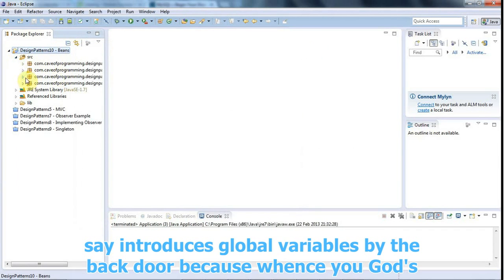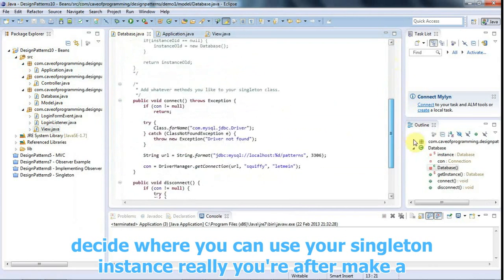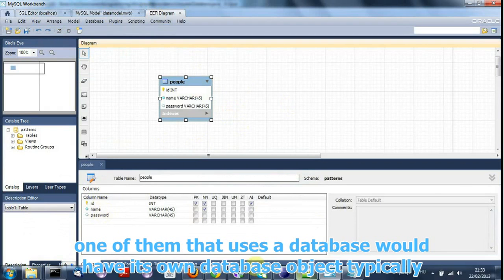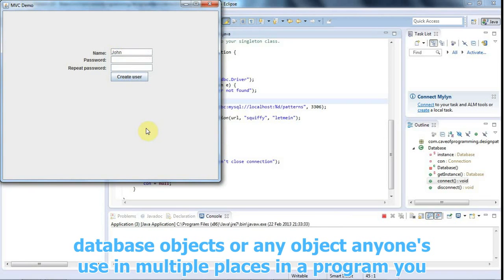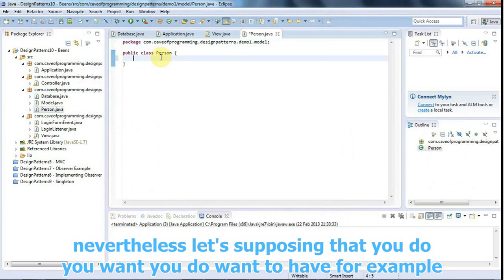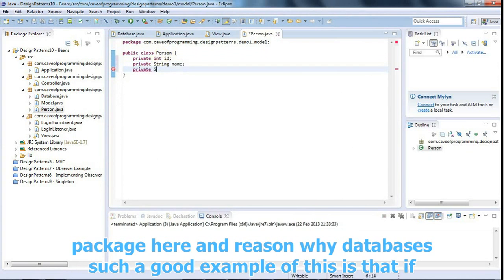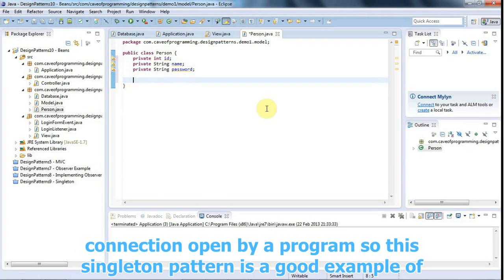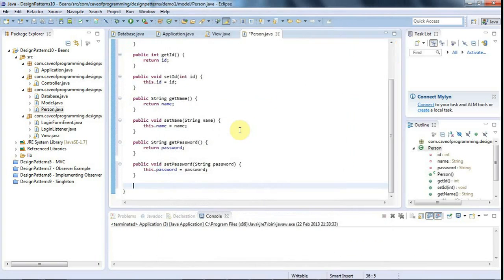Java Design Patterns and Architecture Lecture 11